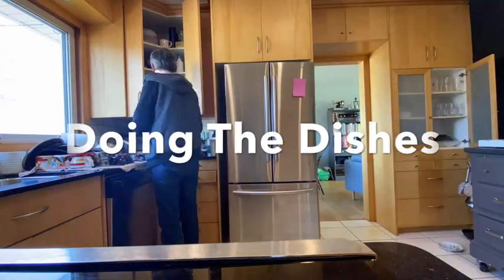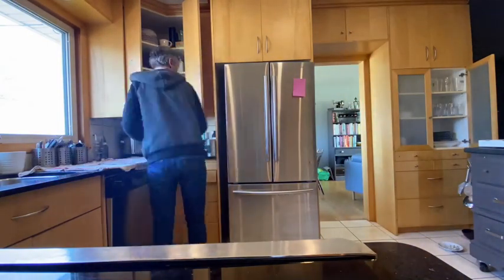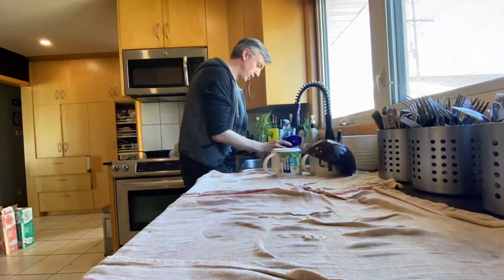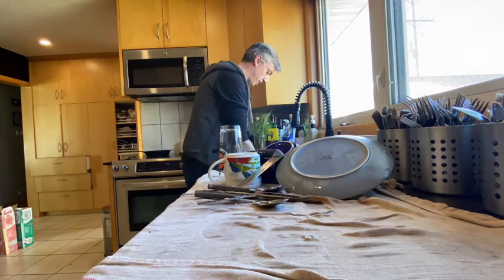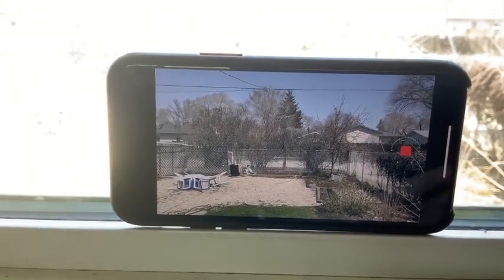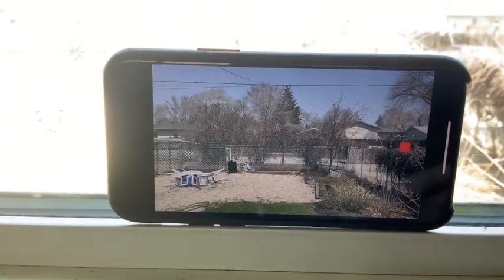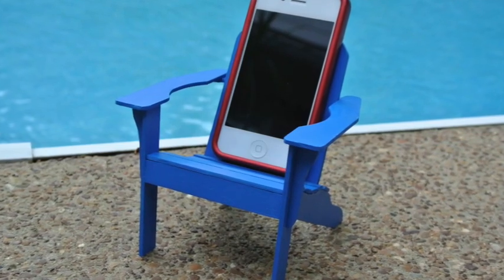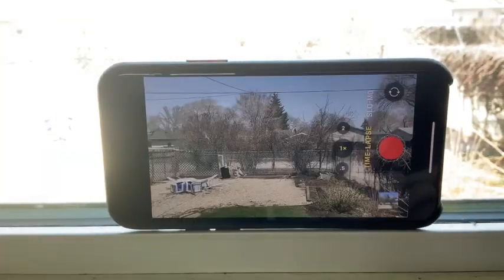Time Lapse Videography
Lesson example